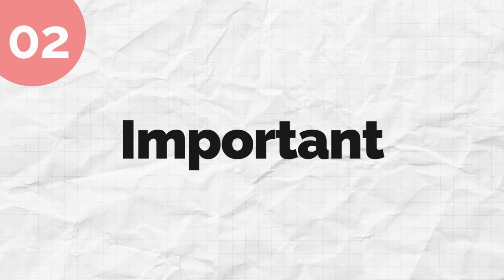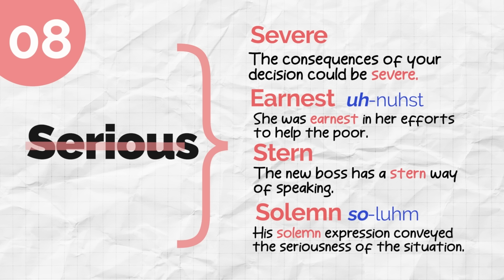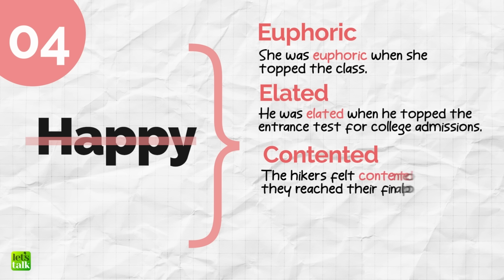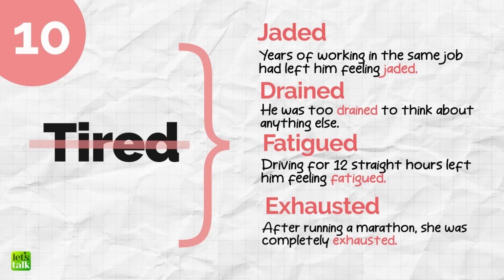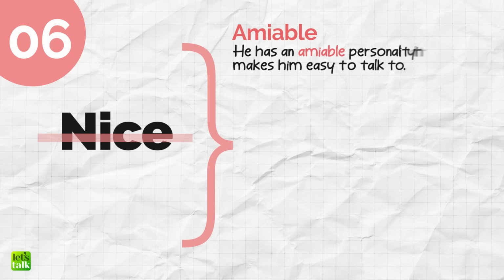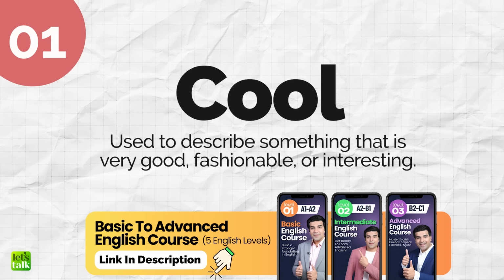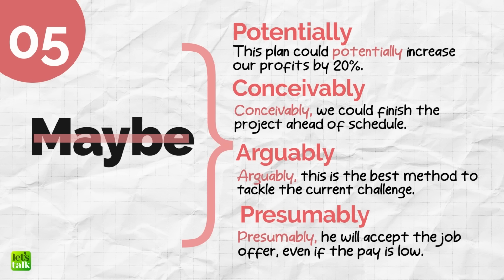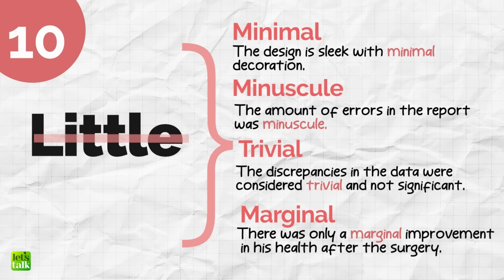Overused Words In English | Don't Get Stuck At Beginner English Level - Stop Speaking Basic English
Are you stuck at the beginner English level and want to speak advanced English. Stop using these overused words in English. Basic vocabulary is okay to use when you start to speak English, but don't get stuck with basic English words.
In this English lesson, I will teach you English synonyms for these overused English words, along with example sentences for practice. Also, look at our online English courses to learn how to speak fluent English faster.

🗣️Become Fluent In English Faster
💬 Functional Use of English In Conversations
⏰ Access Anytime, Anywhere
📱 Dedicated Mobile Apps
🧑‍🏫 Learn From Certified English Experts

0:10 Overused English Words
0:53 Synonyms for Nice
1:38 Synonyms for Important
2:20 Synonyms for Boring
3:40 Advanced Words For Fast
4:40 Synonyms for Interesting
5:02  Easy Synonyms
5:47 Serious Synonyms
6:30 Funny Synonyms
6:59 Advanced words for hard
7:10 Overused English Words
7:53 Synonyms for Really
8:38 Synonyms for Great
10:20 Synonyms for Awesome
10:40 Advanced Words For Happy
11:40 Synonyms for Like
12:02  Hate Synonyms
12:47 Think Synonyms
13:30 Know Synonyms
13:59 Advanced words for Beautiful
15:10 Word Replacements for Tired
16:14 Synonyms for Generally
18:09 Synonyms for Perfect
18:06 Advanced Replacement Words for Honestly
18:49 Definitely synonyms
19:37 Replacement words for Just
19:21 Nice Synonyms
21:06 Advanced words For Great
21:45 Huge Synonyms
22:31 Quite Synonyms
23:37 Basically Synonyms
23:53 Synonyms for Cool
24:38 Synonyms for Absolutely
25:20 Synonyms for Always
26:40 Advanced Words For Never
27:40 Synonyms for Maybe
28:02  Fine Synonyms
28:47 Sure Synonyms
29:30 Different Synonyms
31:59 Advanced words for Little
33:01 Alternatives for Little

New Course - Speak English Naturally!